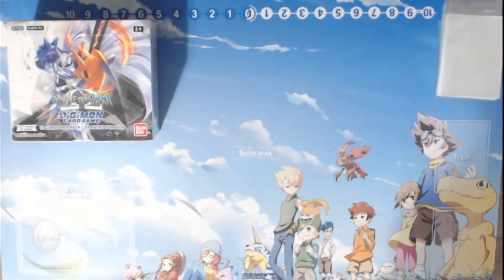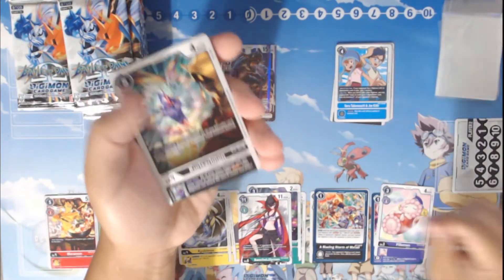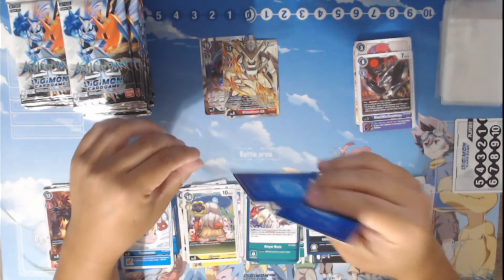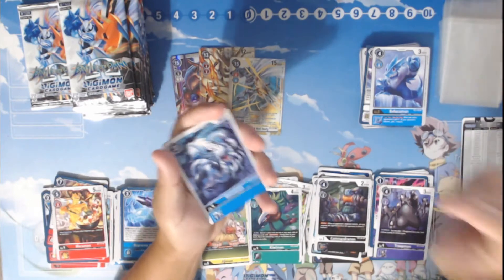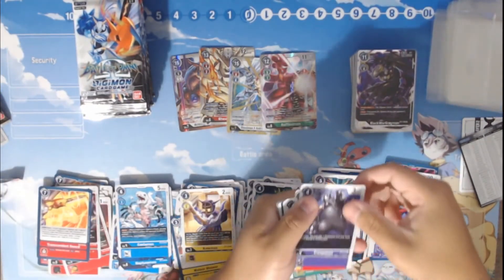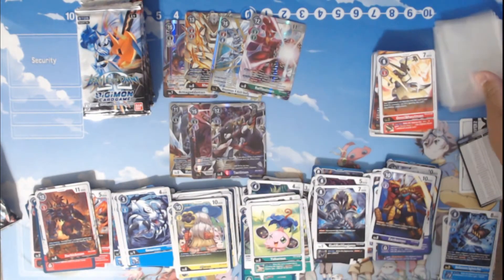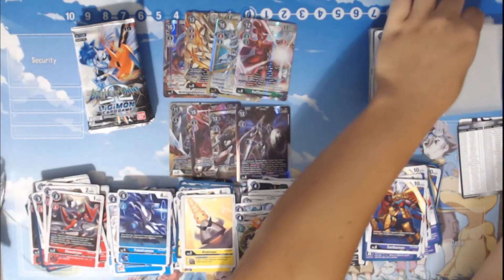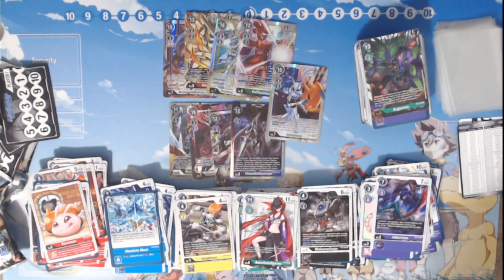Digimon: Battle of Omni Booster Box Opening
Happy general release day! With that, I'm doing a box video opening of the newest set Battle of Omni. Can we get the unluckiest box ever or are we going to get an average number of Omni's? Let's find out in today's booster box opening!

Please note I recorded this video yesterday! So prices talked about in this video may not be reflected in today's current market!

EDIT: MARKET PRICES HAVE CRASHED HUZZAH!